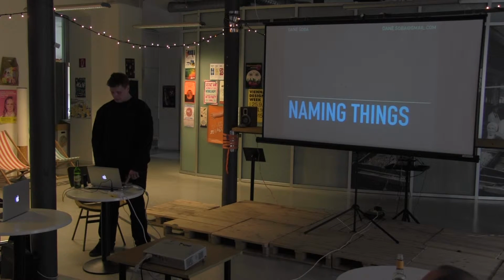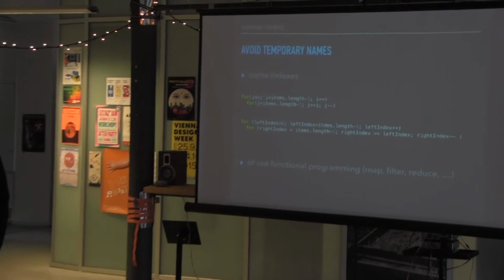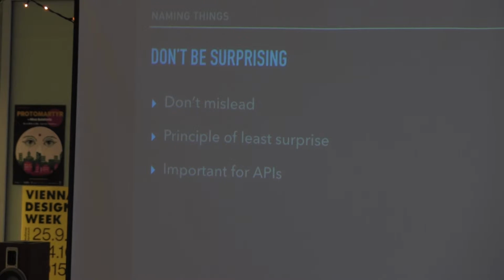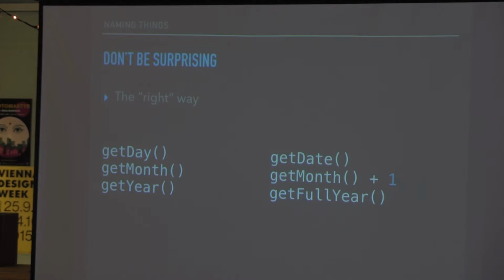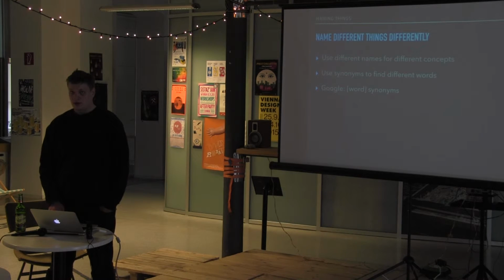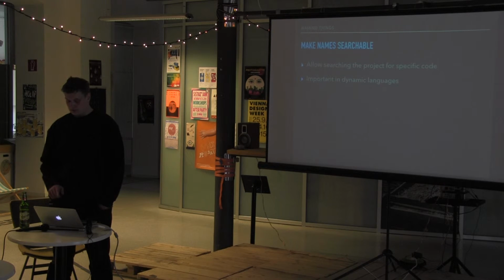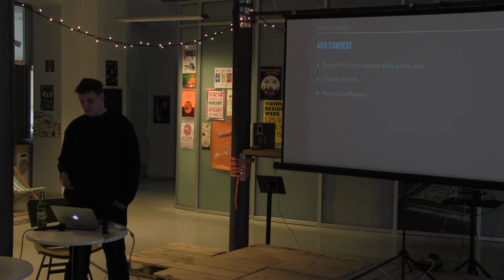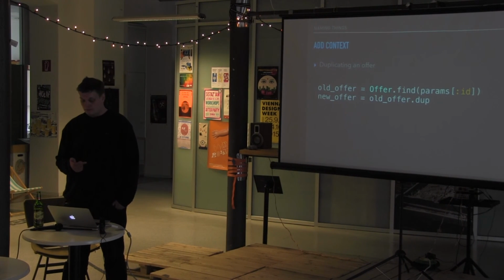RUBYmeetUP - MAY - Dane Šoba - Naming Things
V ŽIVO JE VSE BOLJ ZANIMIVO! :)